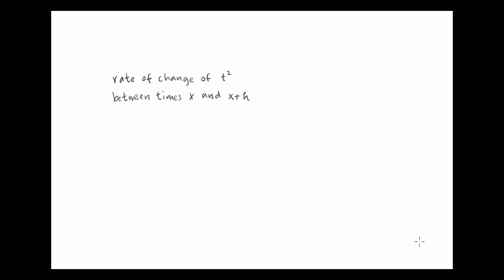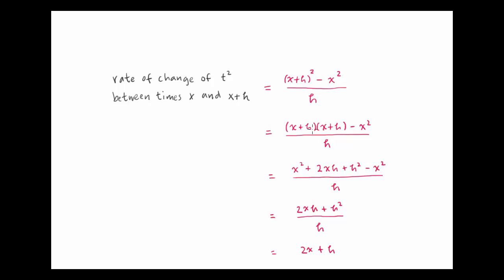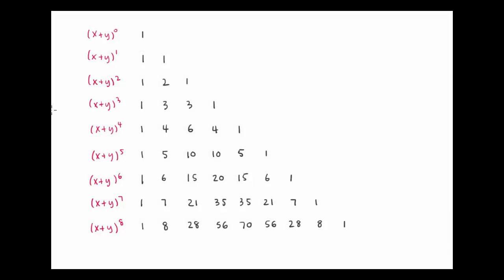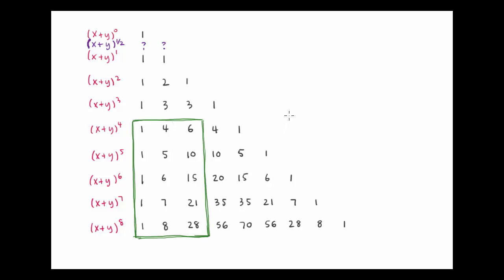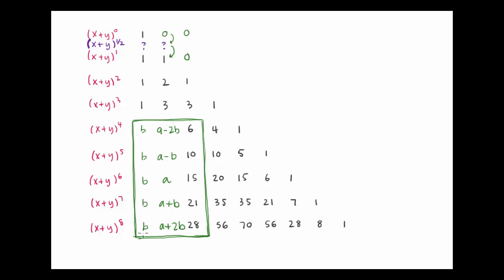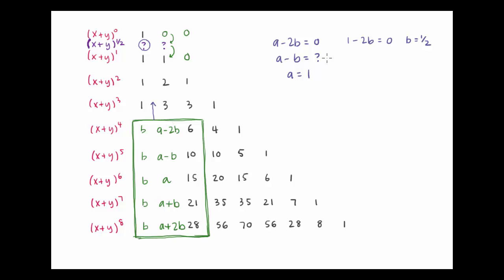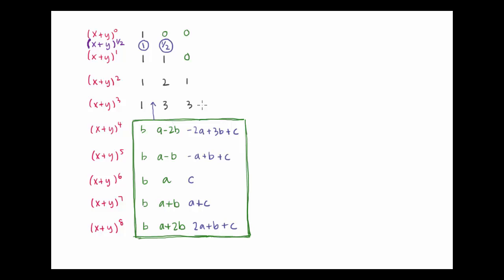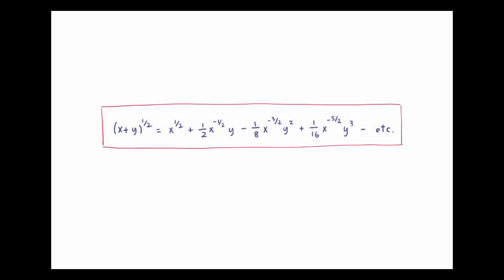How can we expand (x+y)^(1/2)?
An outline of Isaac Newton's original discovery of the generalized binomial theorem. Many thanks to Rob Thomasson, Skip Franklin, and Jay Gittings for their help in improving the presentation!